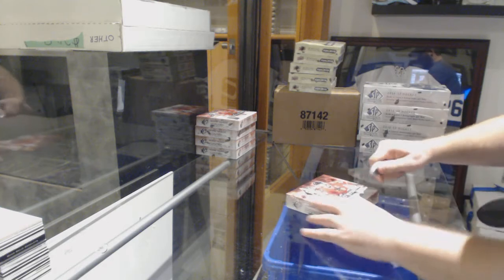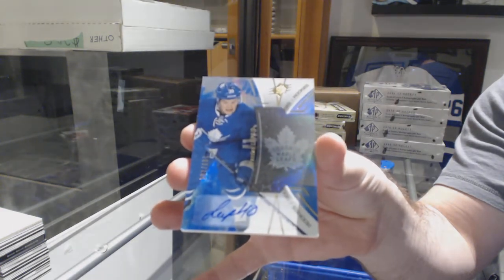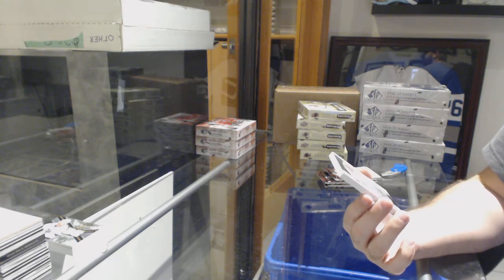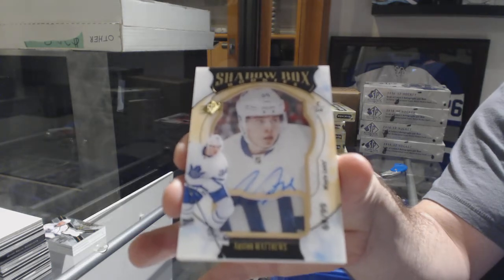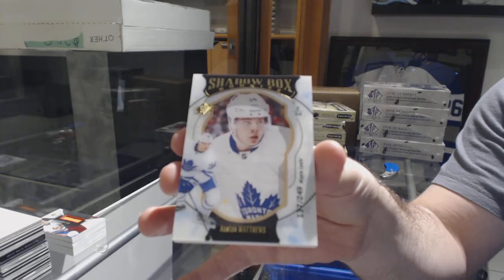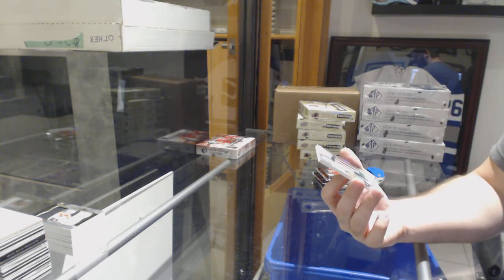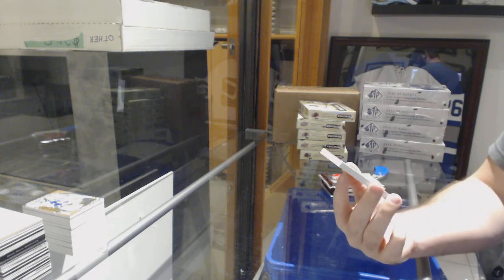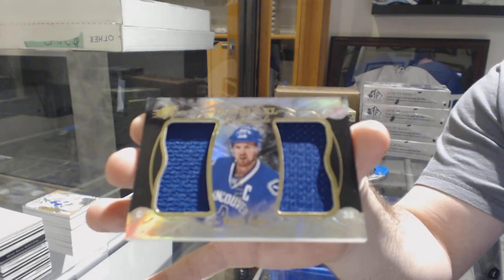16-17 UD SPX Hockey 5 Box Half Case Break - C&C GB #8405